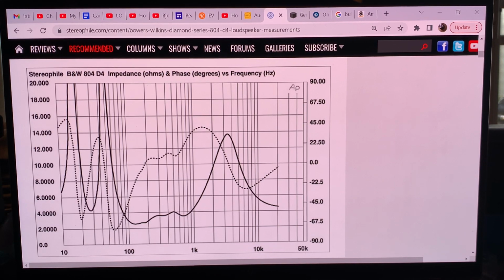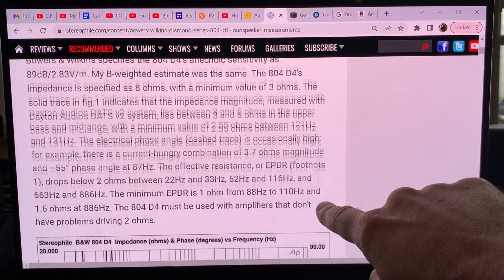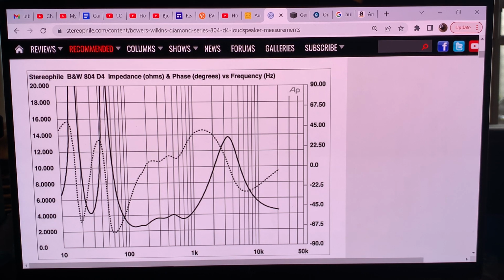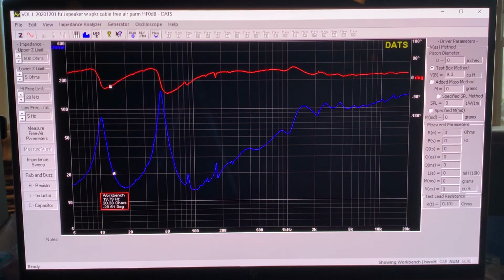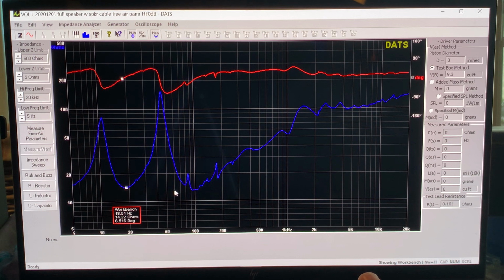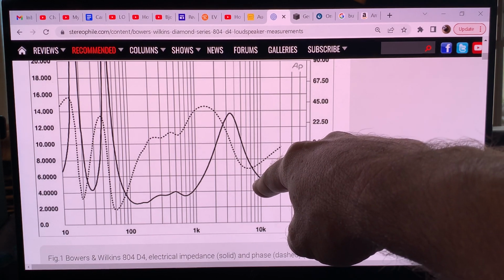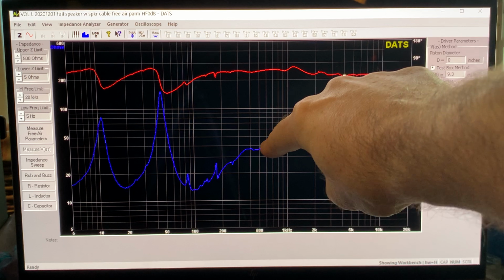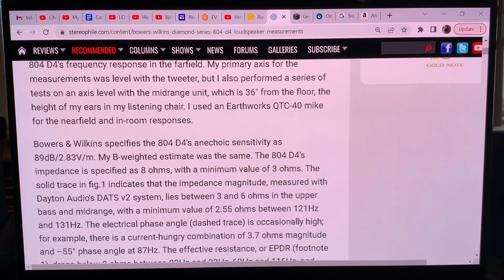8ohms loudspeaker with 2-20 ohms curve.... how can it be 8 ohms? is loudspeaker rating a fantasy?!